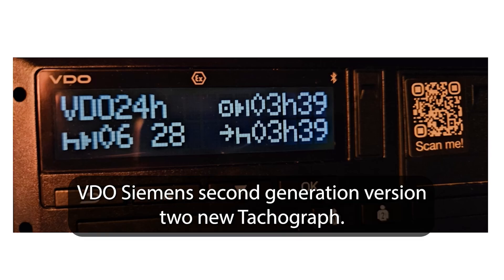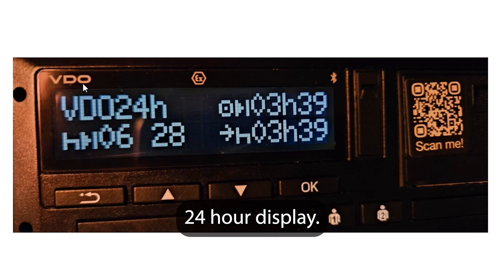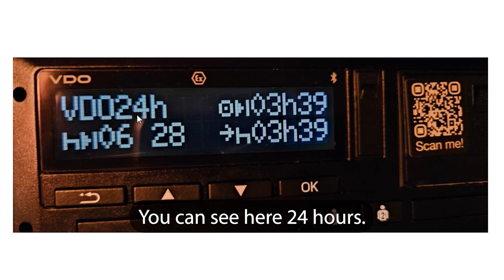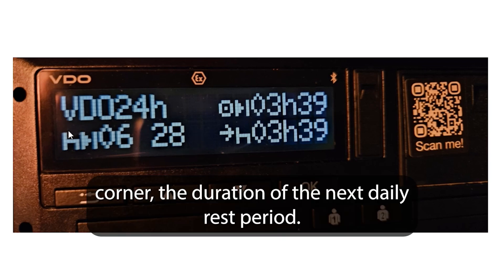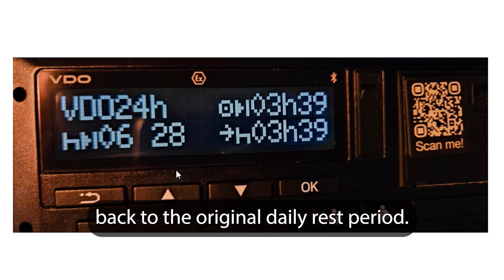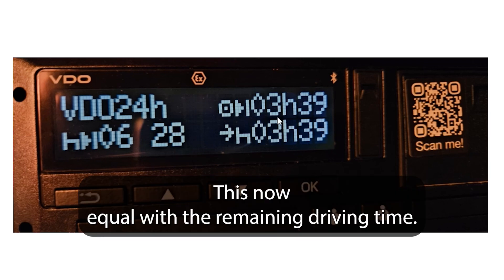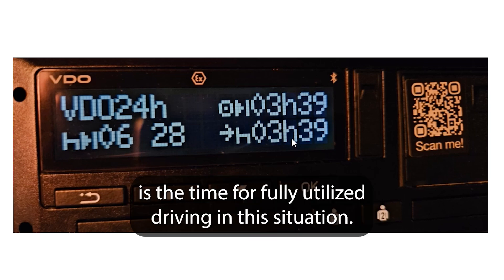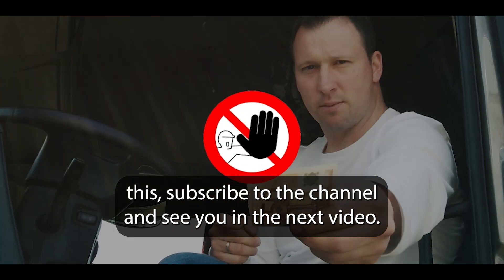VDO Siemens tachograph display - VDO 24 hours function, remaining time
In this video we look at how the second generation version 2 Siemens tachograph VDO function gives us useful information about weekly driving and rest times.